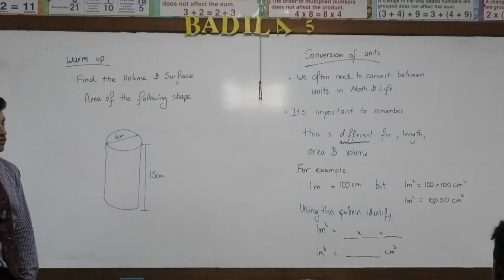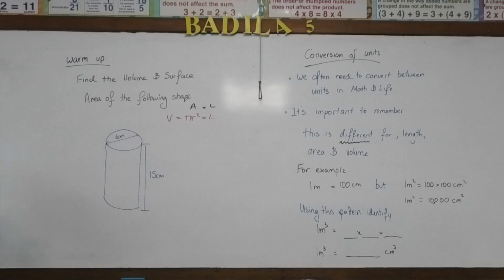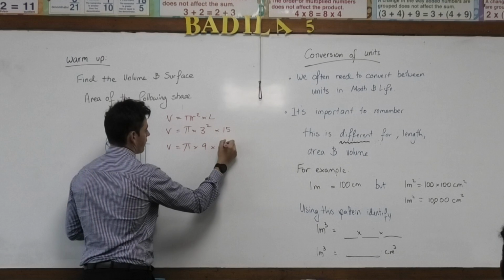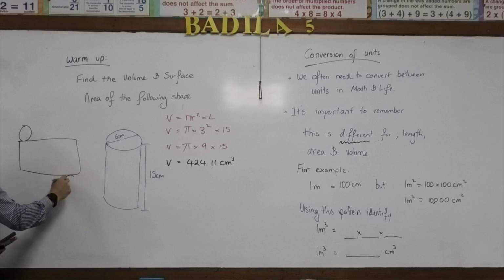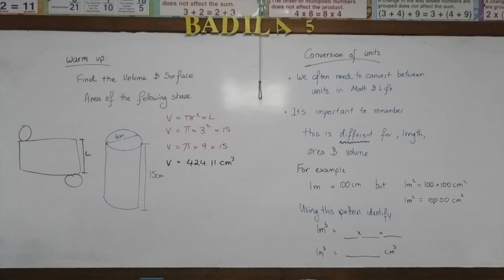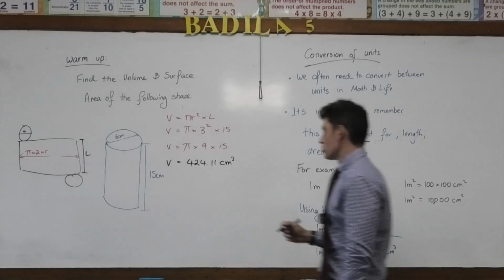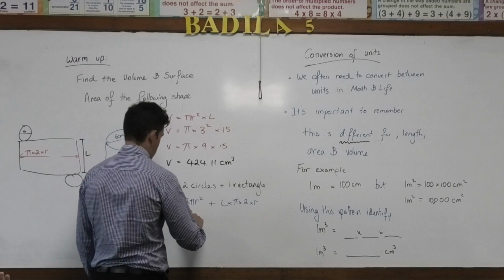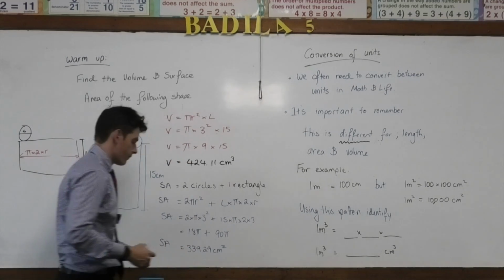Volume and Surface Area of a Cylinder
This video is about Volume and Surface Area of a Cylinder